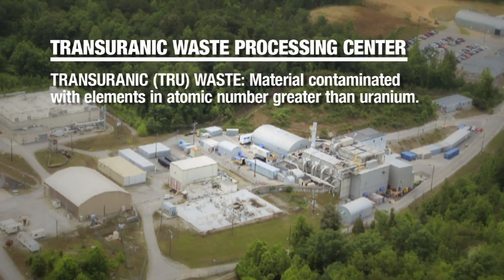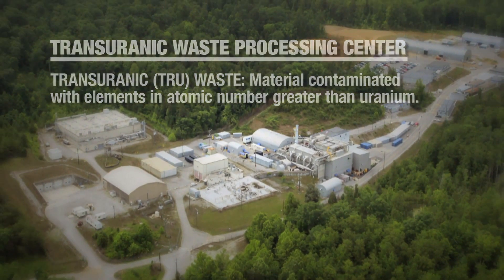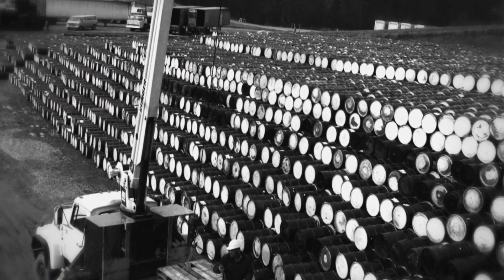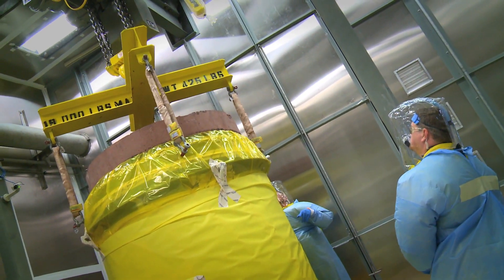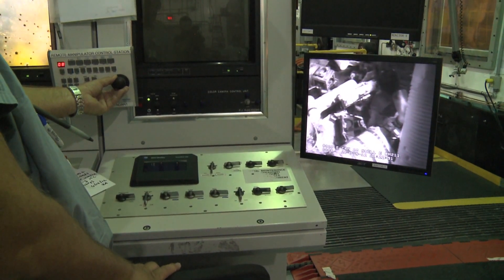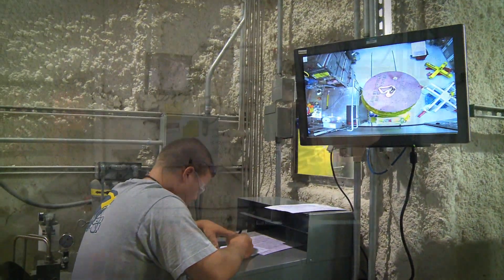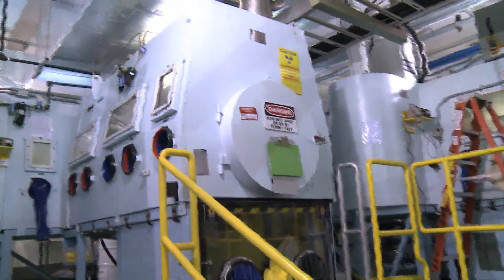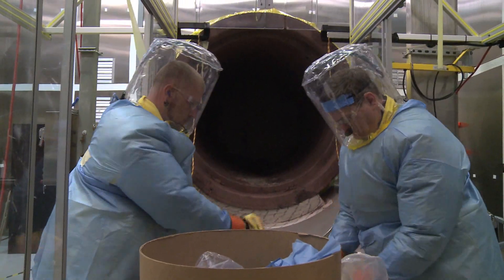Transuranic (TRU) Waste Processing Center - Overview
DOE established the TRU Waste Processing Center (TWPC) as a regional center for the management, treatment, packaging and shipment of DOE TRU waste legacy inventory. TWPC is also responsible for managing and treating Low Level and Mixed Low Level Waste generated at ORNL. TWPC is operated by Wastren Advantage, Inc. (WAI) under contract to the DOE's Oak Ridge Office.